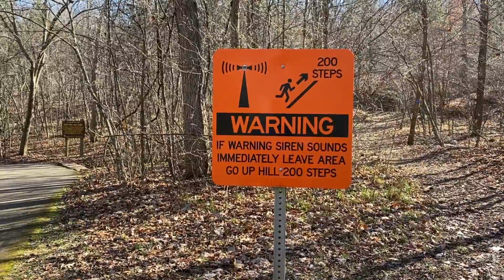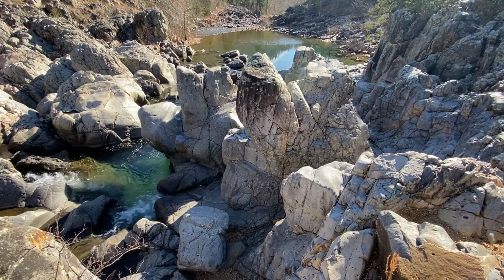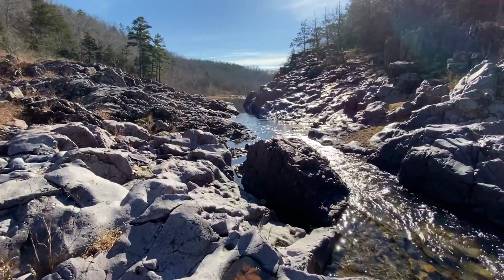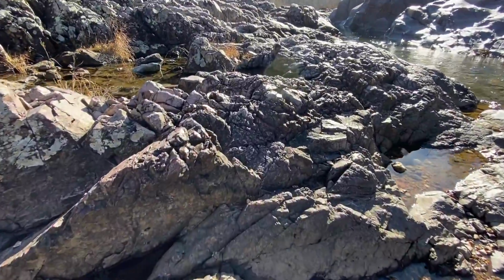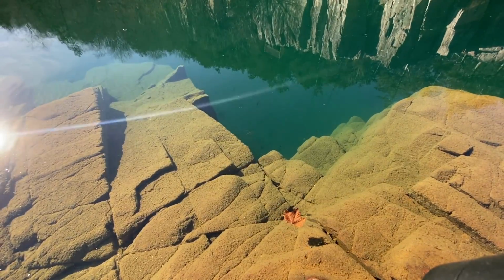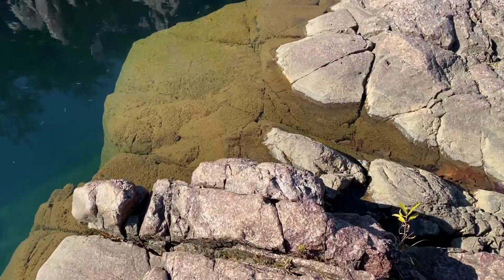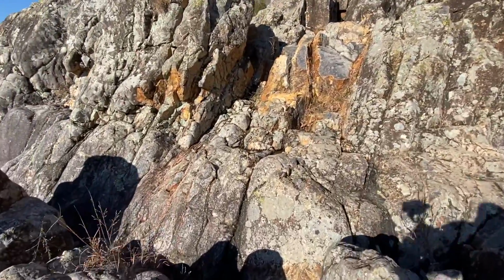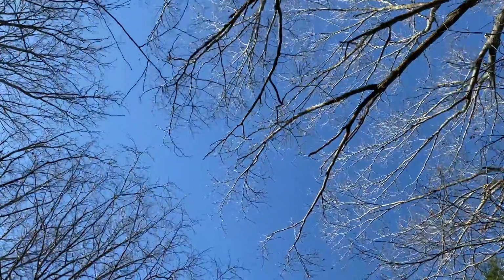Johnson's Shut-Ins State Park Adventure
This video is about a small area where a softer rock is wedged between two denser rocks, resulting in an easy path to be etched over time, creating a shut-in.  On this adventure, I scramble over all the rocks to see what can be seen on the warm beautiful day I visited the State Park in Missouri.